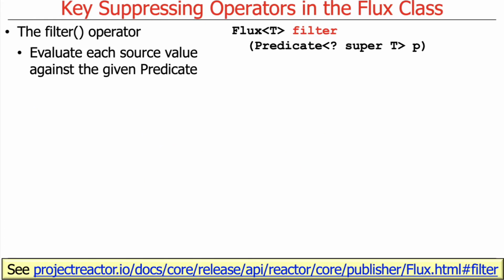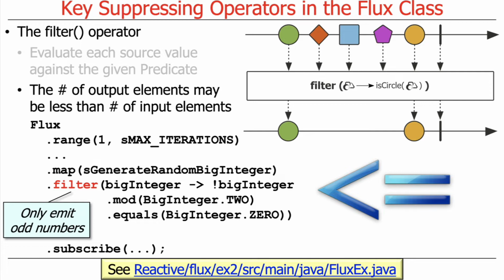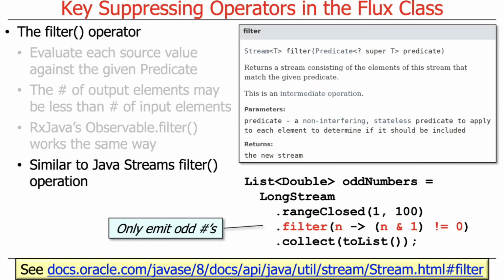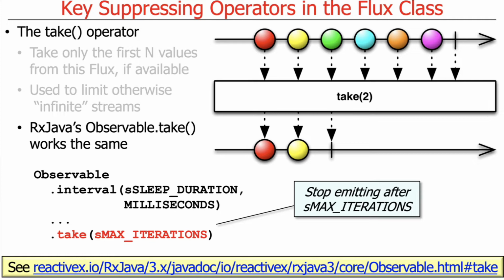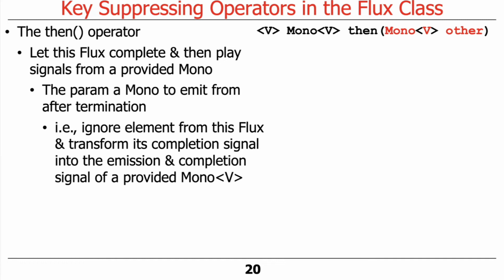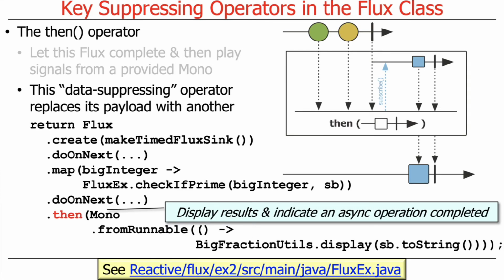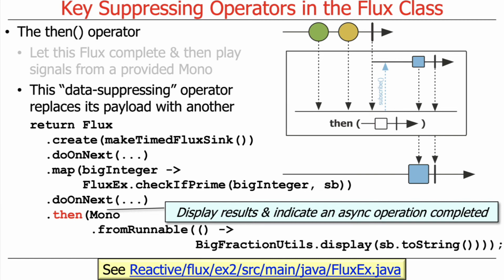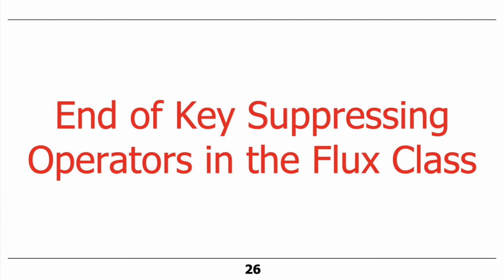Key Suppressing Operators in the Flux Class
This video describes key suppressing operators (e.g., filter(), take(), & then()) in Project Reactor's Flux class that create a Flux and/or Mono that changes orignores (portions of) its payload.